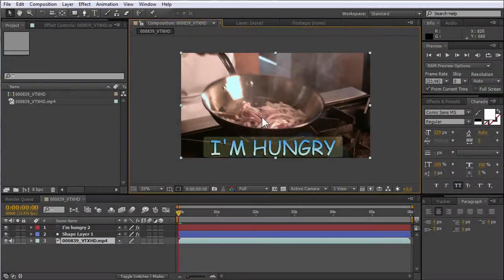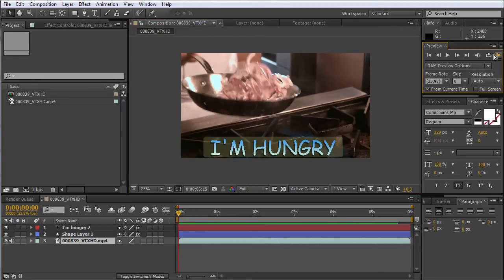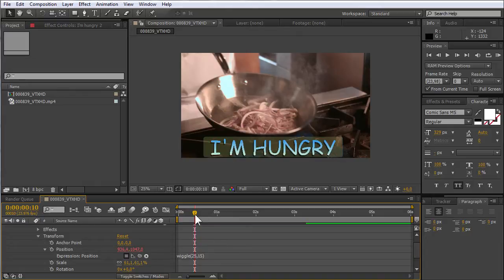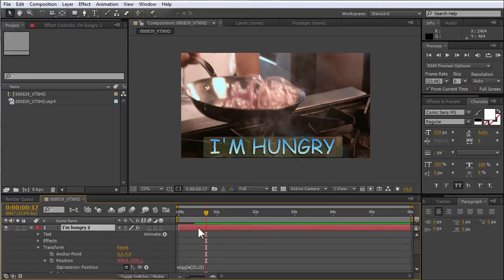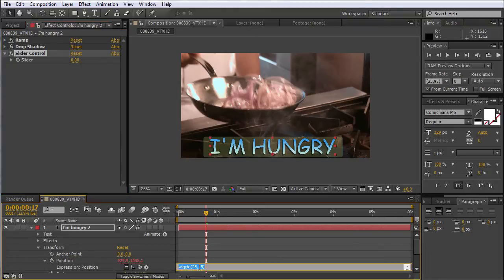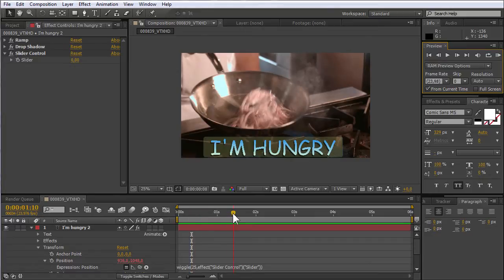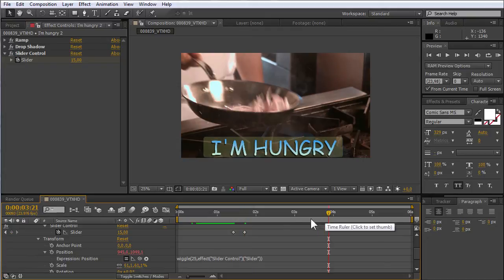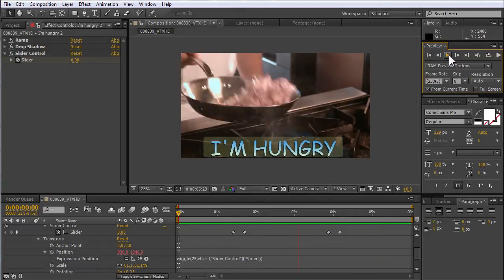How to use Adobe After Effects Wiggle tool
Learn how to create a wiggle effect in After Effects.

In this video tutorial we will show you how to create a wiggle effect in After Effects.

Create a composition. Then click "RAM Preview" in the "Preview" tab to check the project. Go to the track options window and select the "Transform" tab. Click on the "Position" tab while holding the "Alt" key on the keyboard. This will open a field on the timeline. Type the effect name and set the effect values in the brackets. The first value is a number of effect recurrences per second. The second value indicates the movement rate in pixels. Then go to the "Preview" tab, click on "RAM Preview" and check the result. As you can see, the wiggle effect was applied to the whole composition. If you need to apply this effect only to selected frames, you need to use "Slider Control" option. Go to the timeline, right click on the track and select the "Effect" option from the popup menu. Then choose the "Expression Controls" and select the "Slider Control" option.

Set the effect value in the field on the timeline. Press the "Expression pick whip" in the track options and move the "Slider" in the composition window while holding the left mouse button.
Go to the "Preview" tab and click on "RAM Preview" to see the result. You can't see the results because the value is set to zero. Go to the "Slider Control" in the track options window and press the "Watch" icon near the "Slider" to create a first keyframe. Move the time indicator and type the value of the wiggle effect in the track options to create a second keyframe.

Then move the time indicator again and duplicate the keyframe with the same value.

Finally, create a fourth keyframe and set the value back to zero. Go to the "Preview" tab and click on the "RAM Preview" to check the result.

As you can see, wiggle effect has been successfully applied to the area between two keyframes.